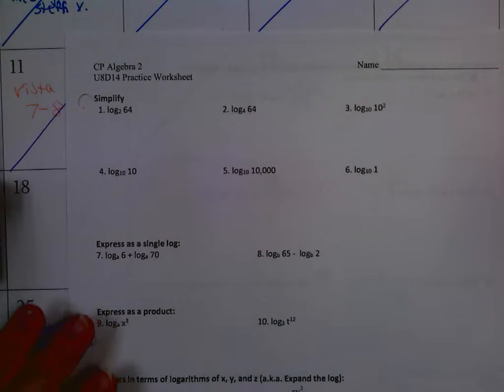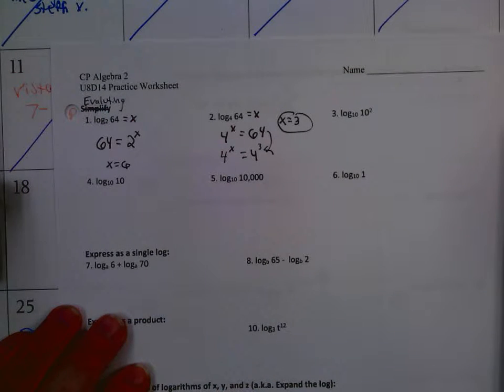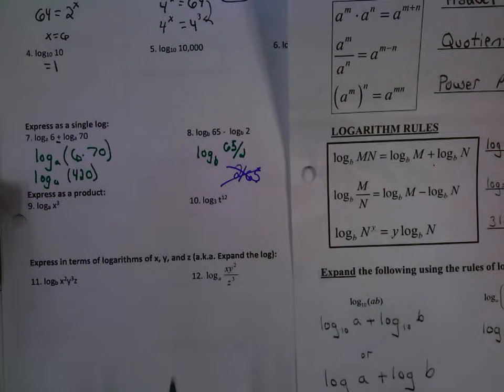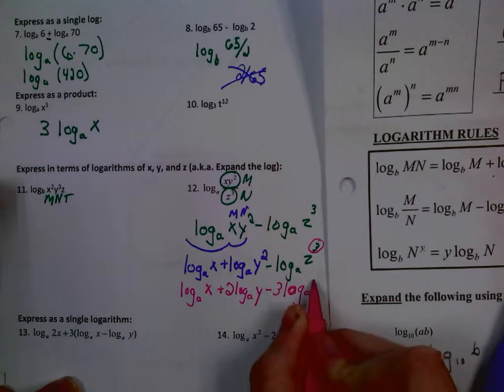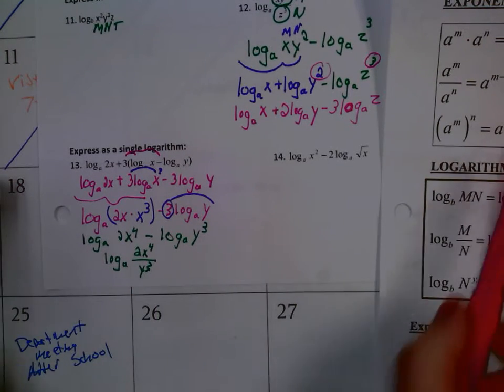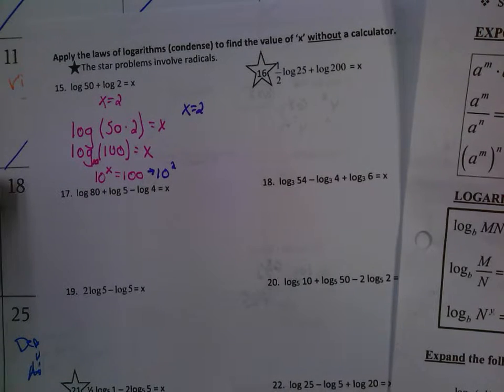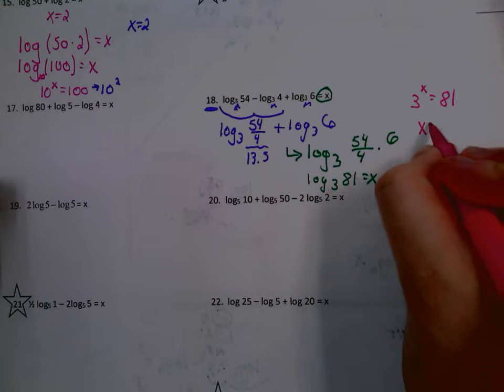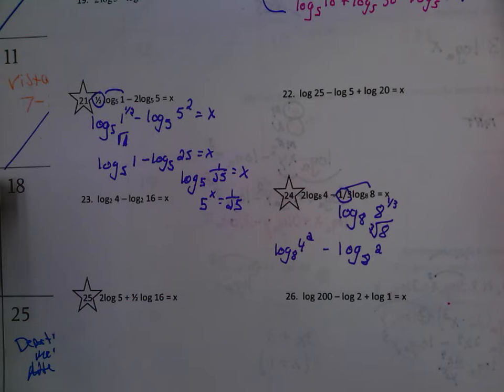Extra practice with properties of Logarithms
review worksheet involving condensing, expanding and solving logs